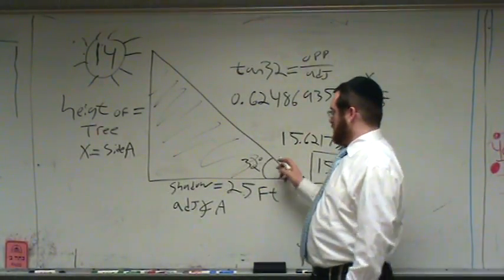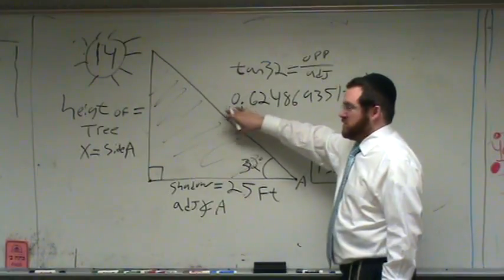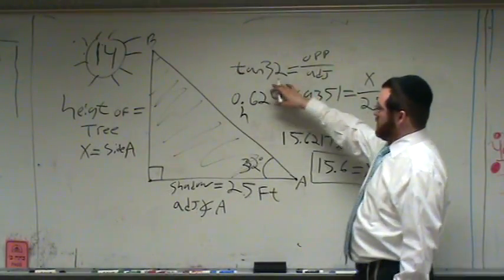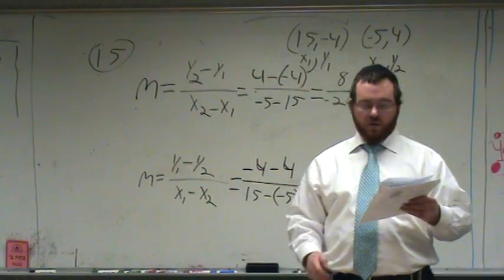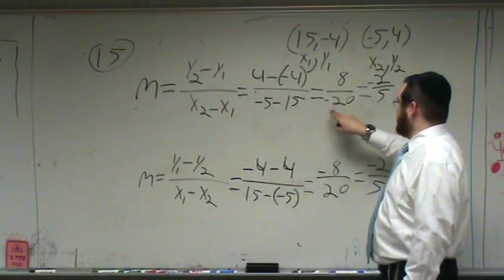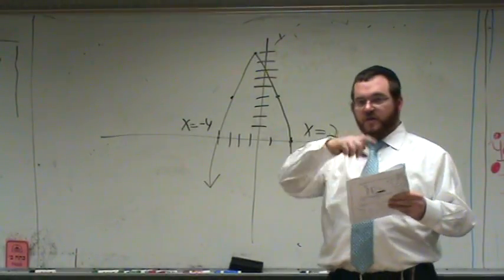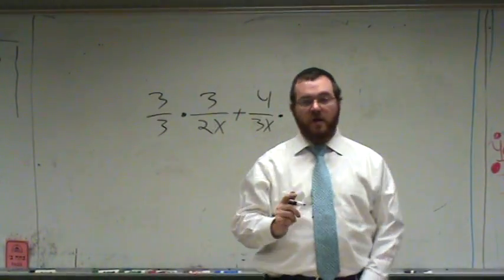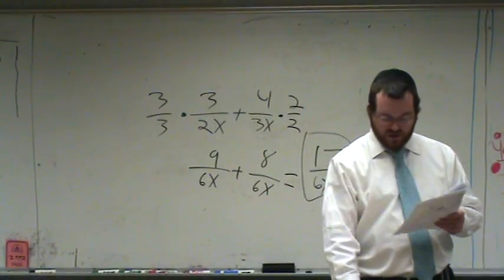Alg Aug '09#14 17